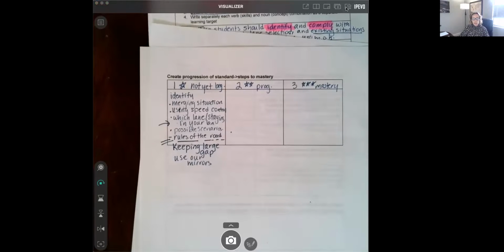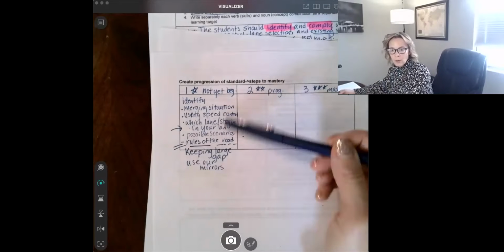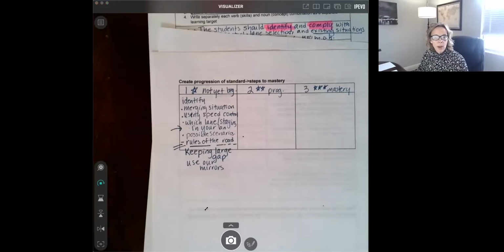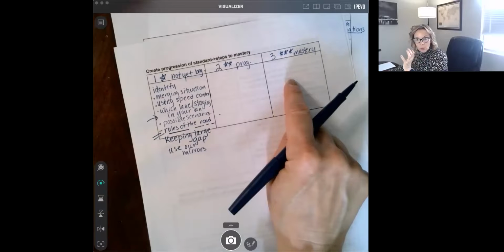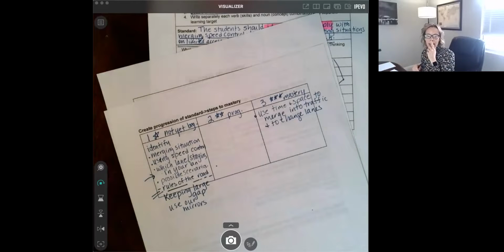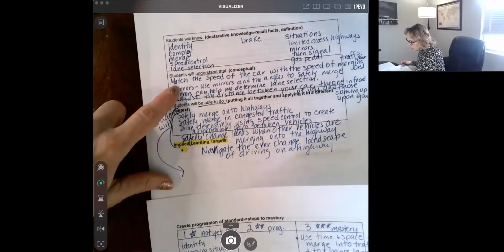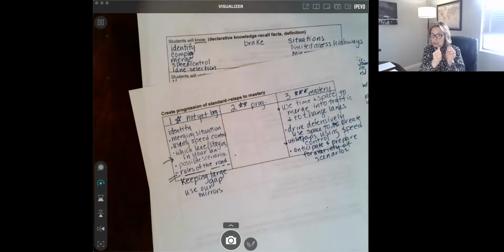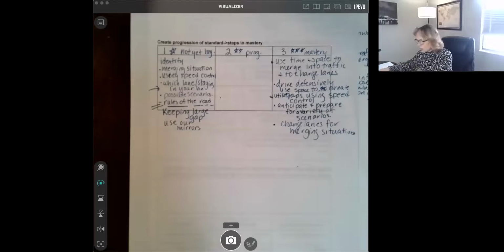What is Mastery?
Once you have determined the first level of a progression, start thinking about the skills necessary to demonstrate mastery.